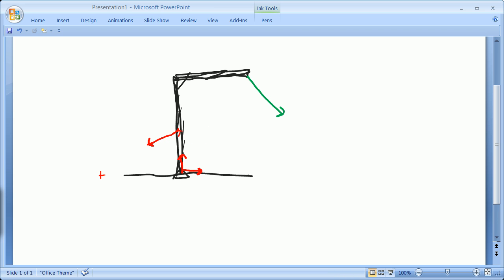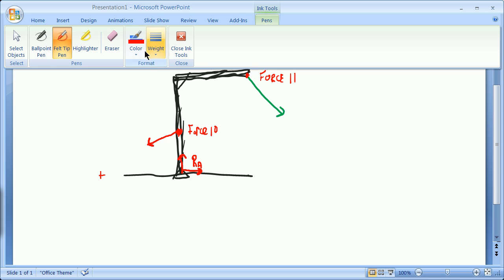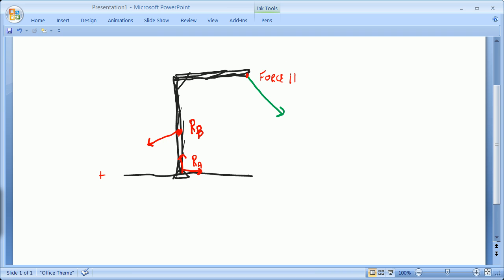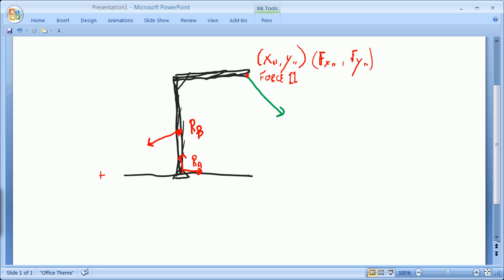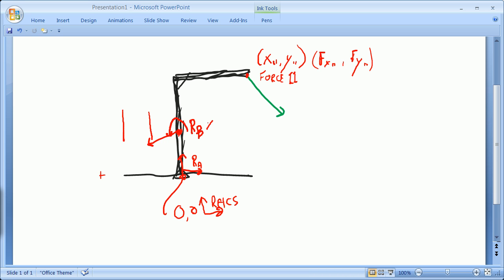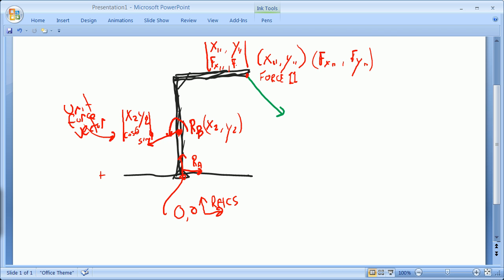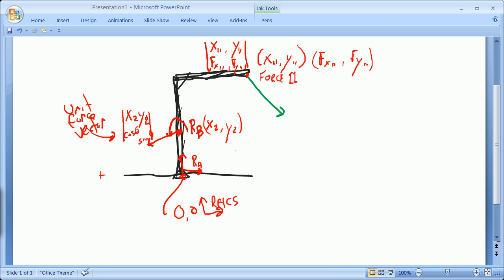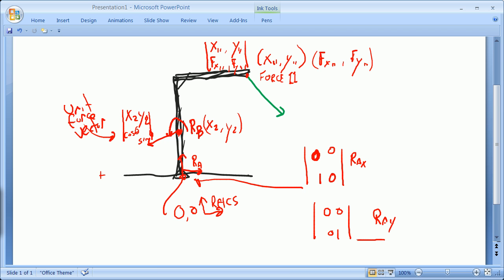Matrix Accounting for a Pin Joint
If one goes on the premise that unknown reaction forces of known direction can best be accounted for by carrying around the unit vector that describes the direction of the force it becomes necessary in the case of a pin joint to describe each separate component as its own radial vector force vector pair.  In this way when you have a cable, a link or an inclined roller joint you can use the pairing of the x and y components to describe its direction